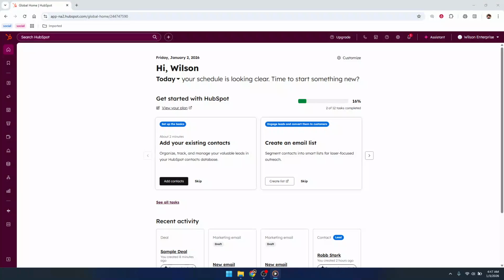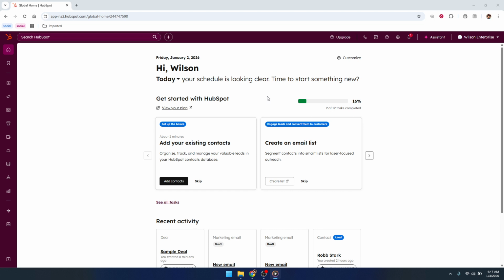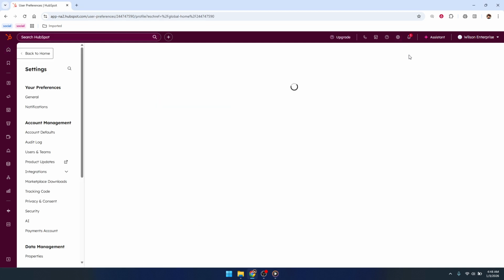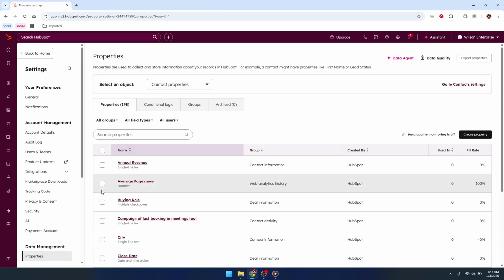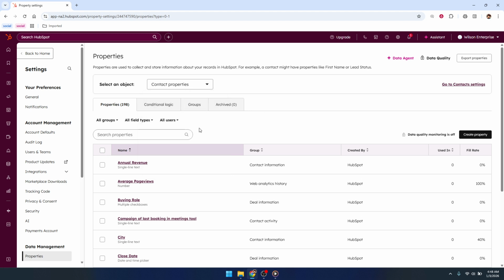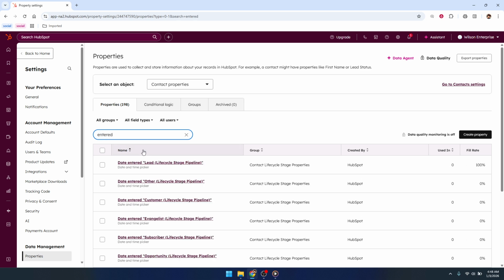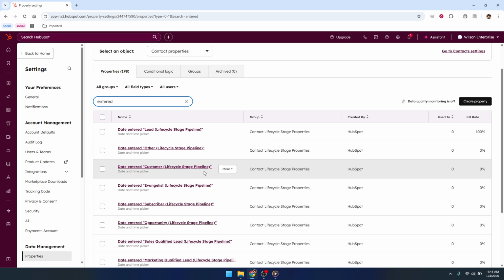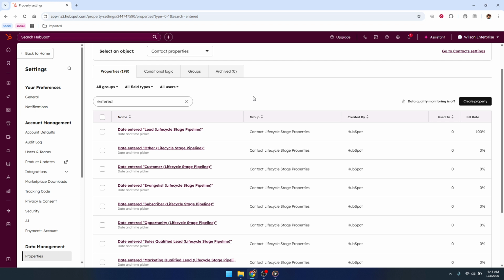How To Access Lifecycle Stage Calculated Properties In Hubspot [2026 Guide]